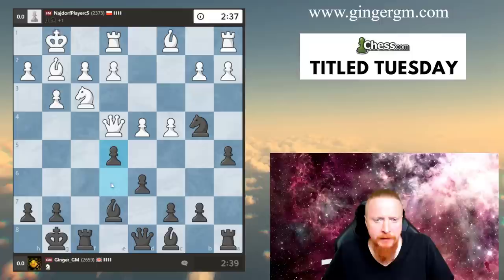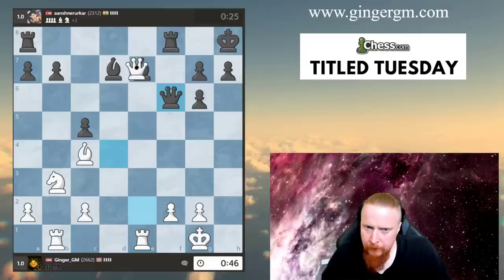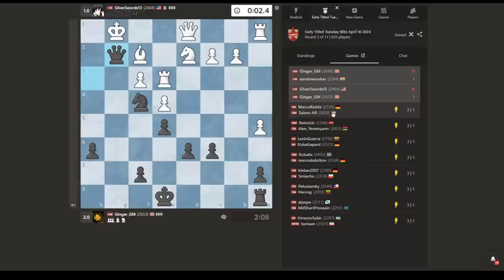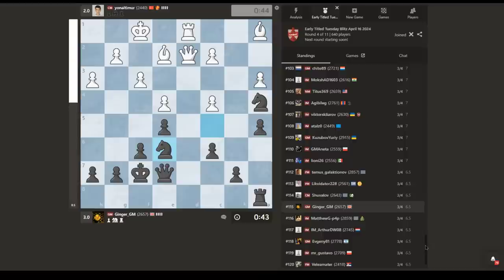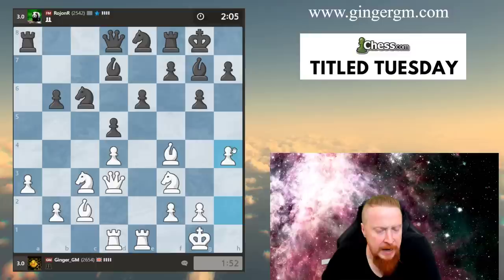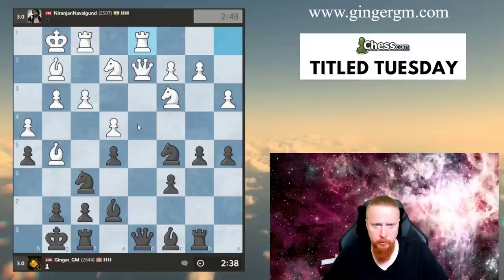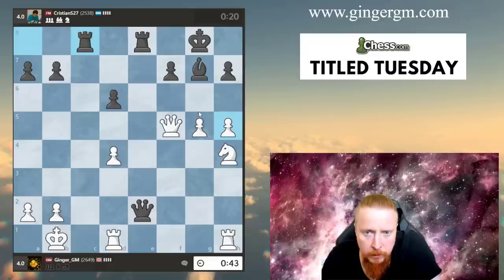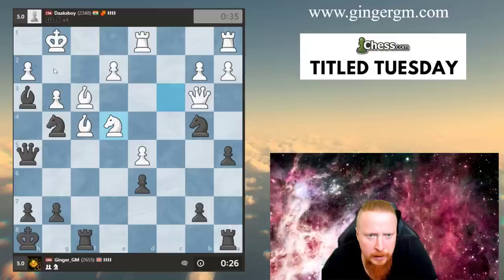Chess is Easy, Right!? Chess.com Titled Tuesday Competition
Watch some Grandmaster commentary!  In this video, I play and comment on my attempt at the chess.com Titled Tuesday competition, the strongest online chess tournament in the world.